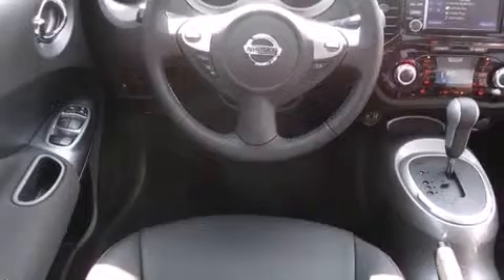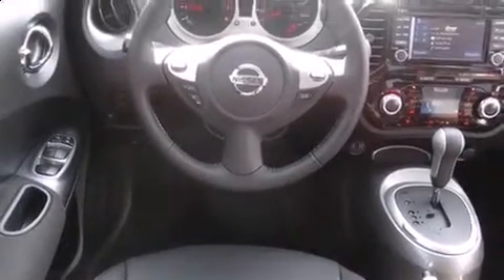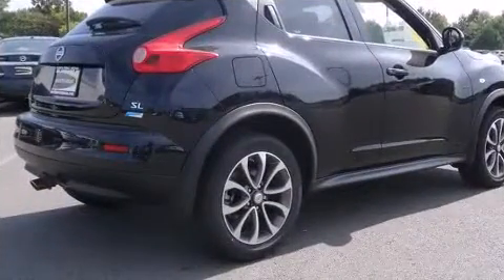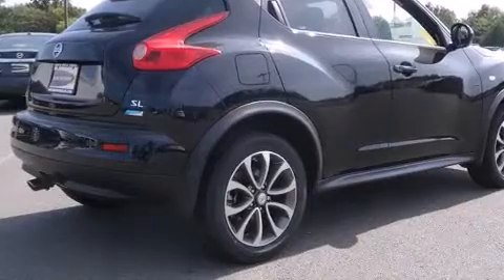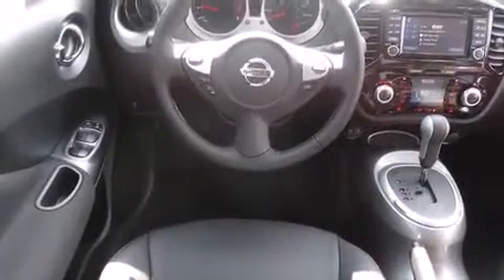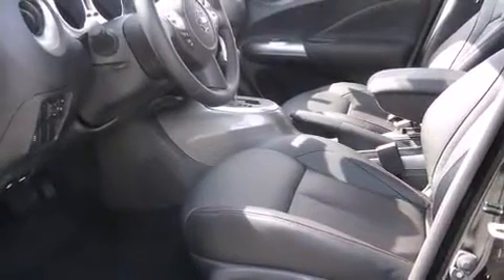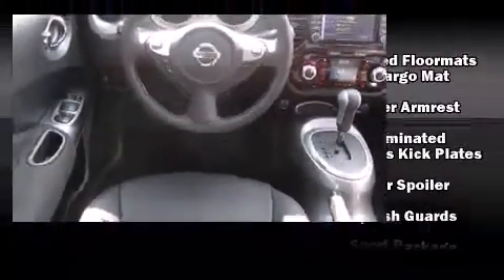2014 Nissan Juke SL in Little Rock, AR 72210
1 Colonel Glenn Plaza Drive

Sensibility and practicality define the 2014 Nissan Juke. Under the hood you'll find a 4 cylinder engine with more than 170 horsepower, and for added security, dynamic Stability Control supplements the drivetrain. A turbocharger is also included as an economical means of increasing performance. A wealth of standard features means that you no longer have to sacrifice. Like leather upholstery, a trip computer, front fog lights, power moon roof, power windows, remote keyless entry, cruise control, and air conditioning. Take assurance in side curtain airbags, providing head protection in the event of a severe collision. Our sales staff will help you find the vehicle that you've been searching for. We'd be happy to answer any questions that you may have. Come on in and take a test drive!